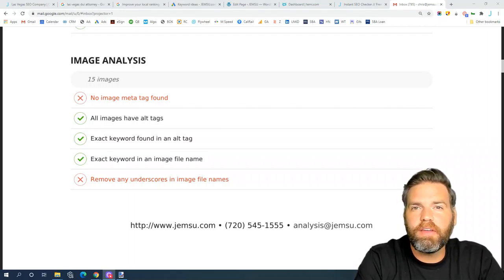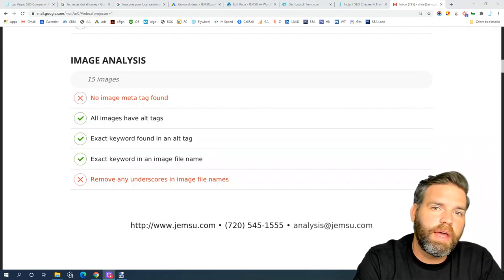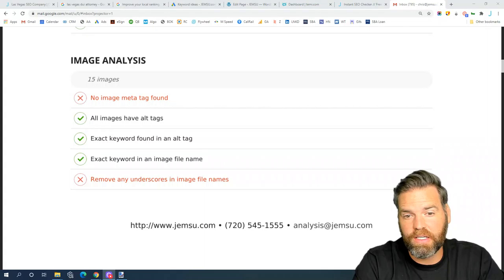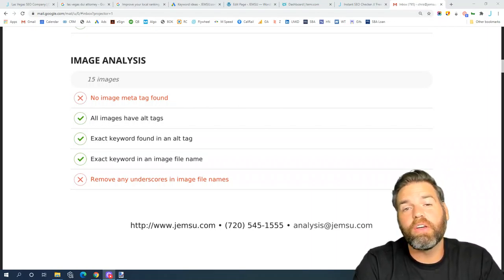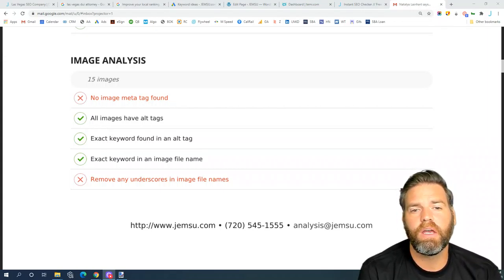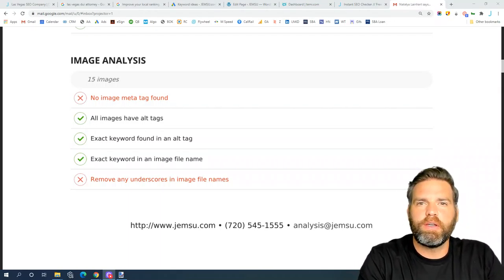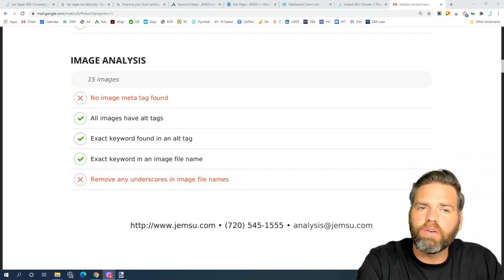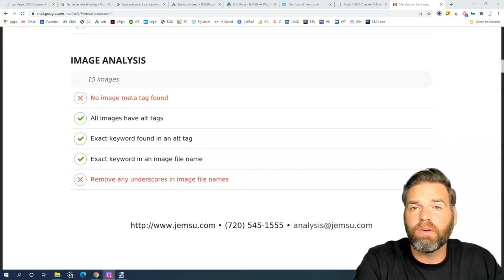SEO Checker - Image Optimization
JEMSU's SEO Checker analyzes your image optimization.